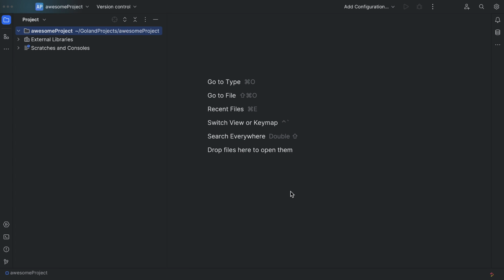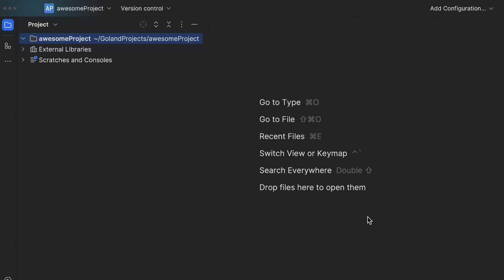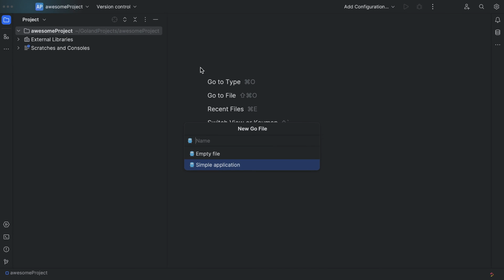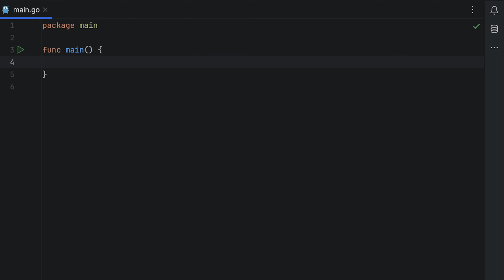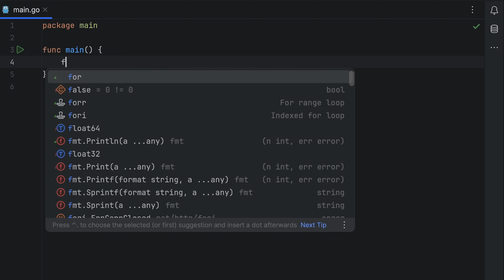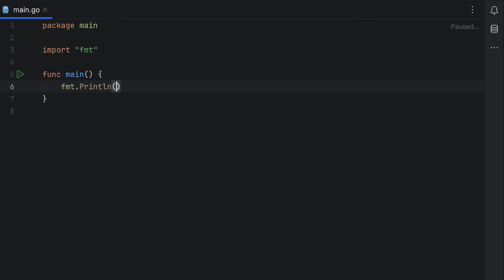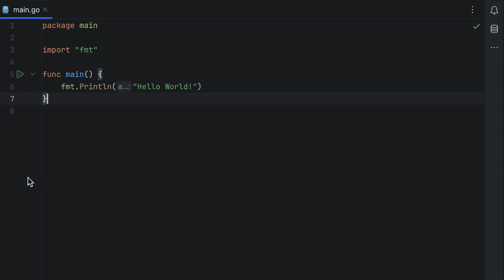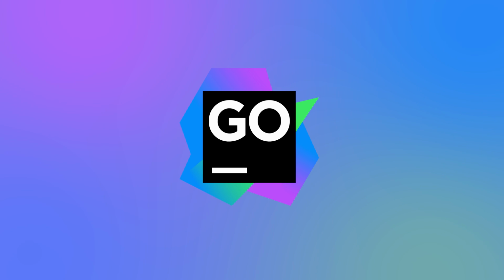Write your first app in Go with GoLand: Code Completion and Terminal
New to Go? With the power of GoLand, you can get Go-ing on your first Go project and get it done in less than a minute!